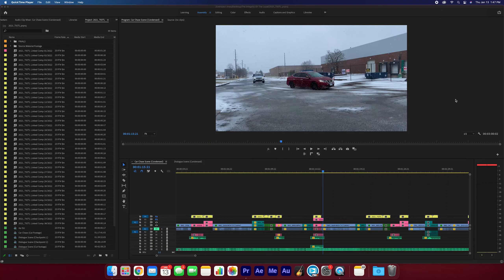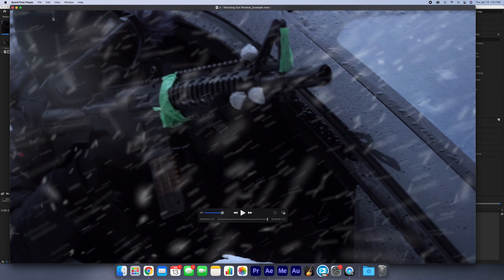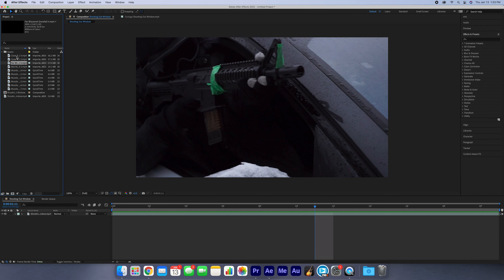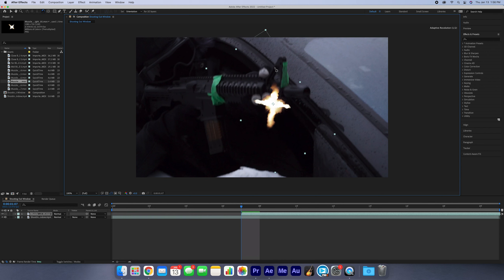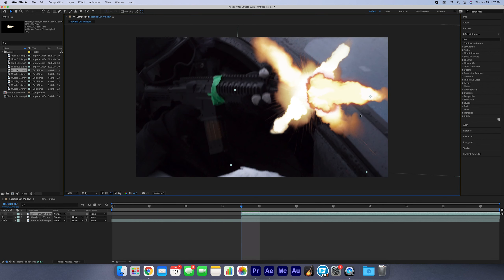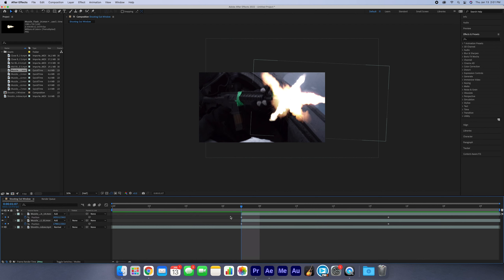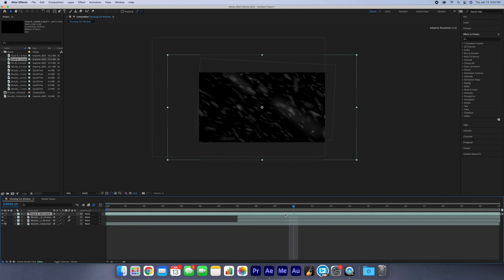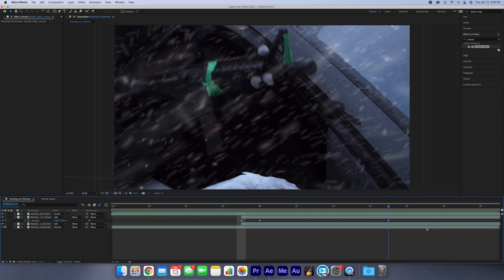Lesson 2 - Intro To Assets | Intro to Compositing in After Effects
This Is the second part of a tutorial series teaching the basics of compositing in Adobe After Effects. In this video, we will be discussing assets and how they can be used in compositing simple two dimensional VFX shots.

I created this short video series for a final assignment in my Grade 12 Comm Tech class. Once I find it, I will link my blog for the class, which outlines the entire video tutorial series, explanations on concepts of compositing, as well as various sources to learn more.

LetTheMovieBegin is a filmmaking channel created by me, Sebastian Xavier Lennox! I do all of the writing, directing, and editing for all of the videos!